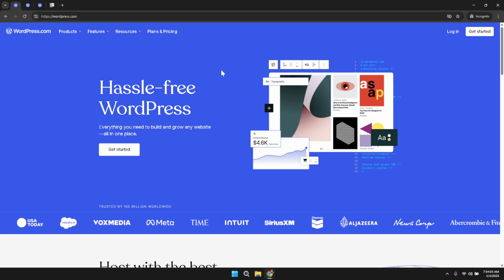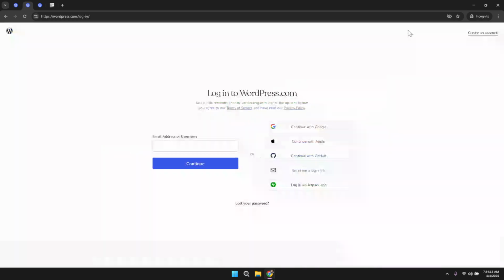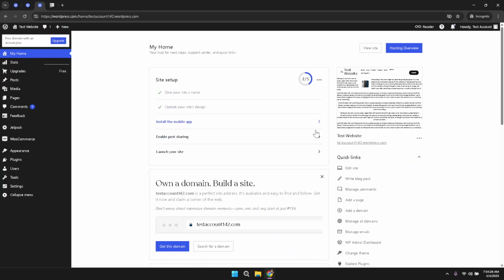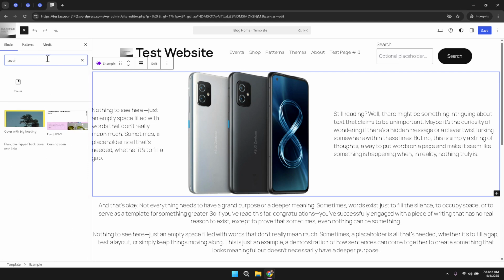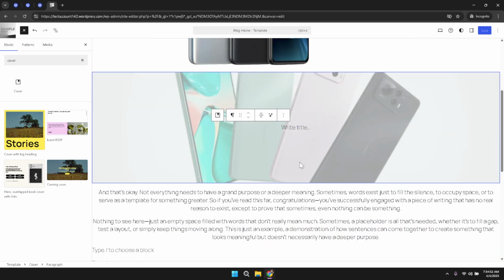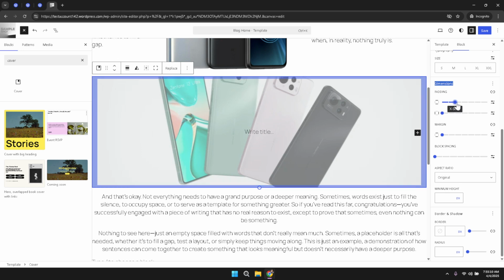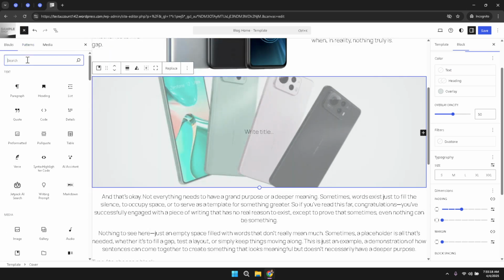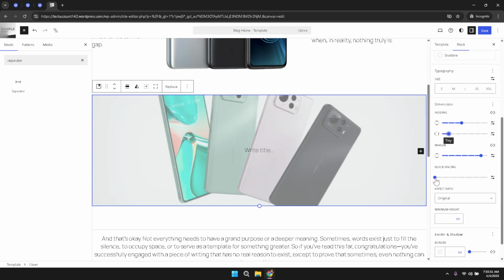How to Add Padding, Margins and Seperators in Wordpress (Full 2025 Guide)